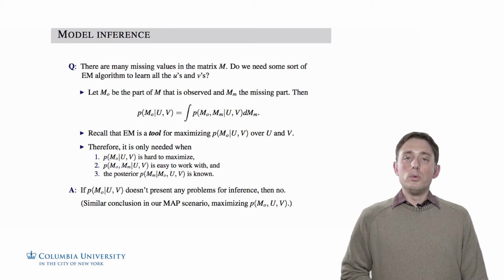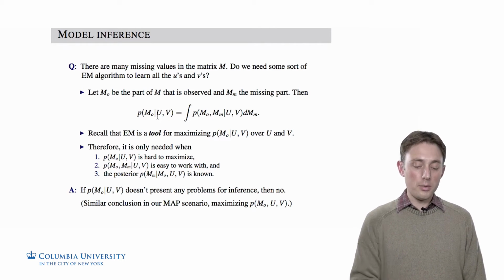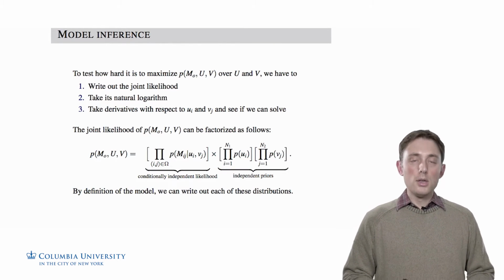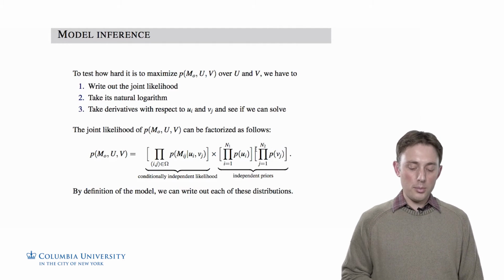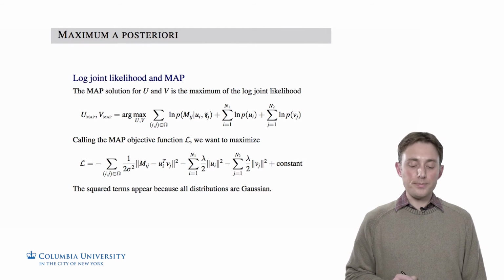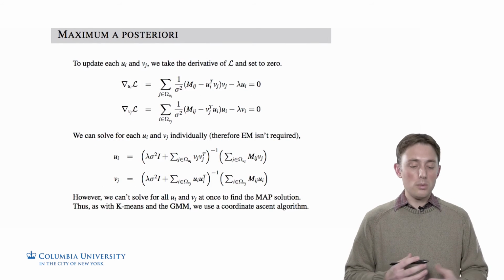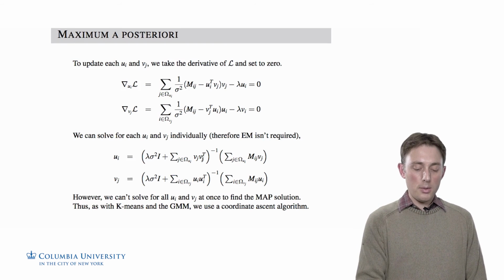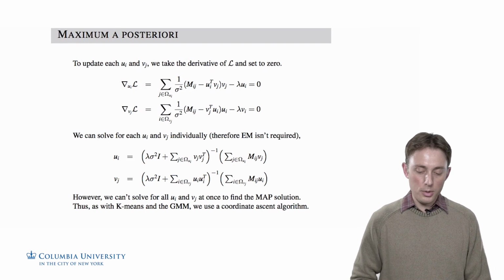COLMLXXX2016-V009200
MM_ML_Course2_17  Collaborative Filtering Problem 3.mp4